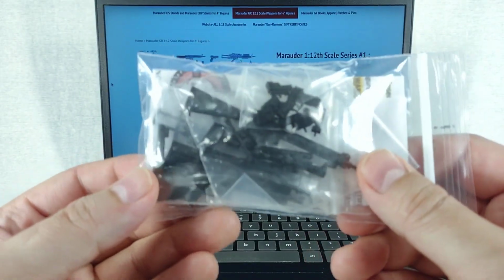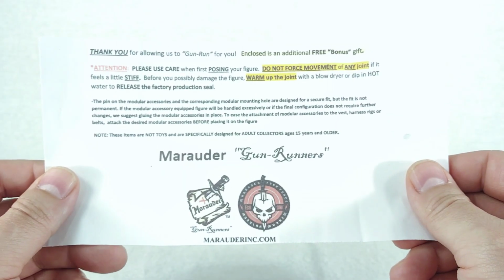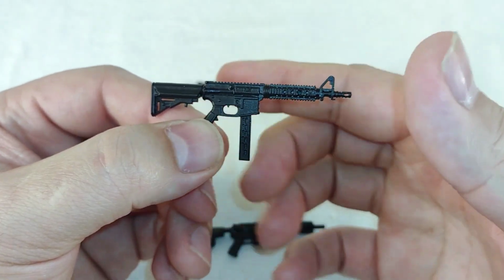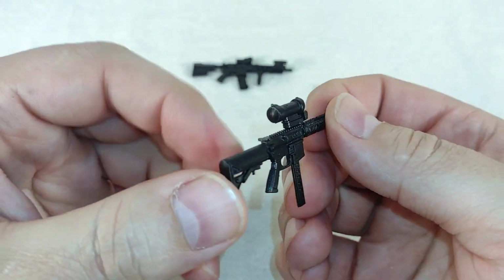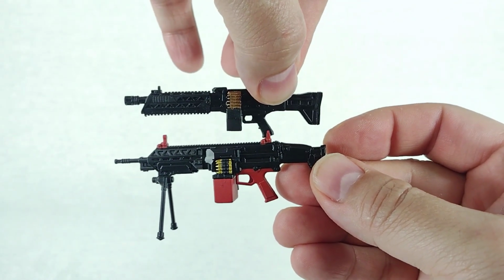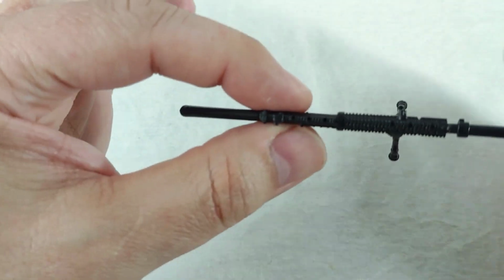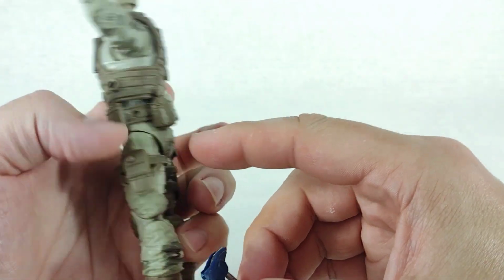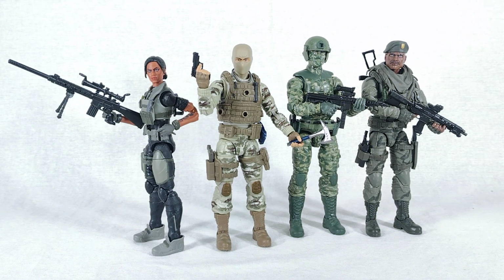MARAUDER GUN RUNNERS 1:12 Weapons Pack 1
My first purchase from Marauder Gun Runners and the bag is a bit mixed. Seriously though, with one exception I pretty much really like this set! I'm really digging the sniper rifle and the M4.

0:00 - Intro
3:28 - Size Comparison
7:58 - M4 and 6R
15:28 - MK-46 SAW
19:43 - SOPMOD Sniper Rifle
25:52 - Pistol
26:20 - Bonus Tomahawk
28:42 - Wrap Up
32:45 - Outro

Music for this Video:
Track: TEA